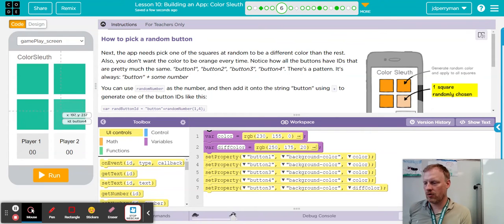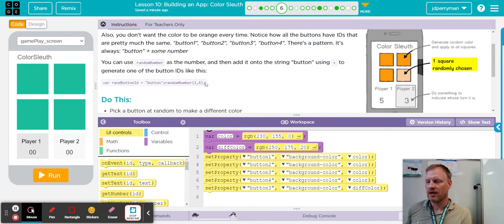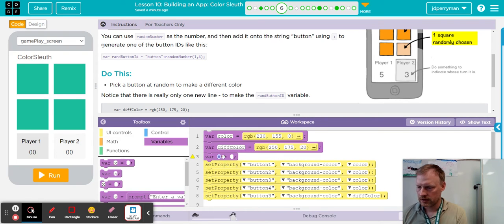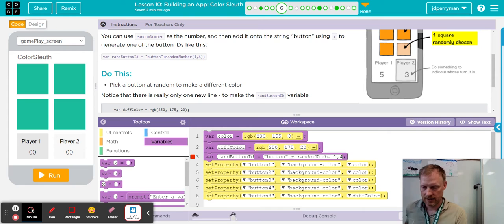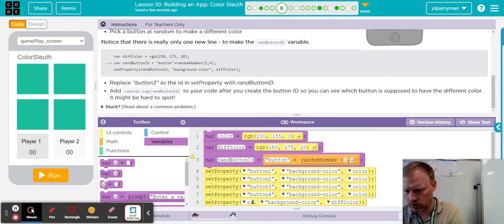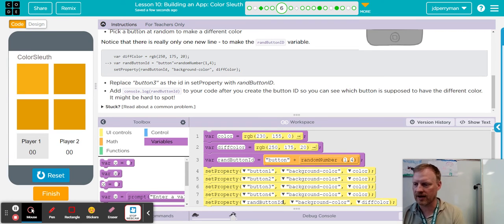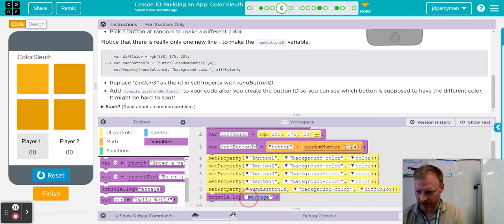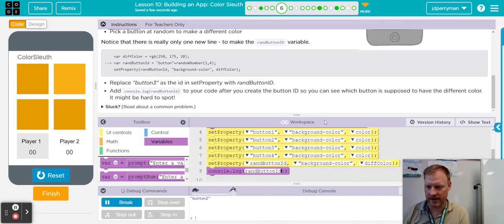Code.org - Event-Driven Programming in App Lab: Building an App: Color Sleuth #6